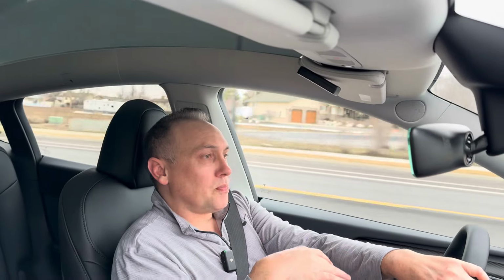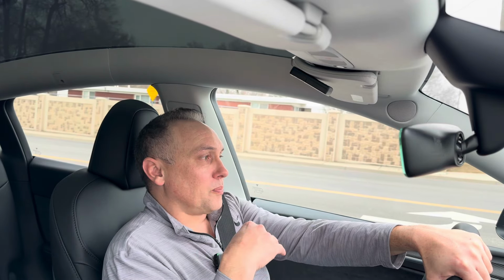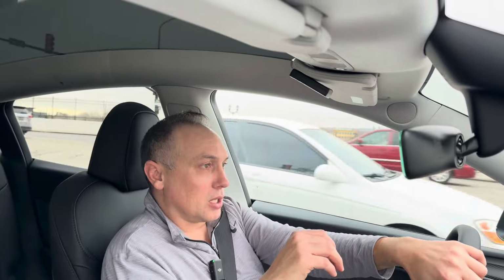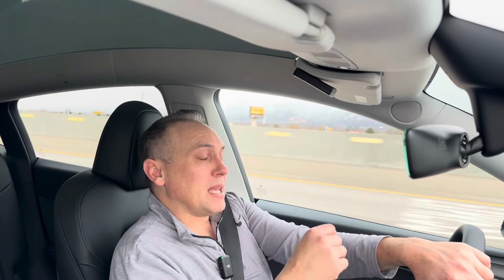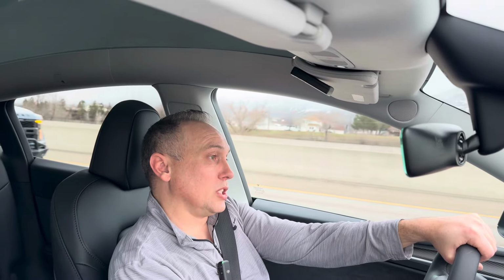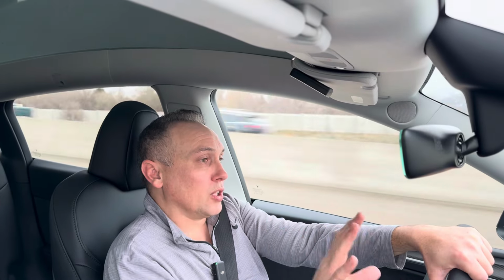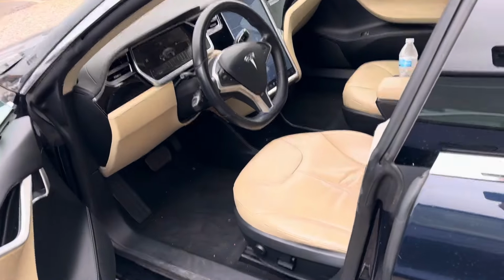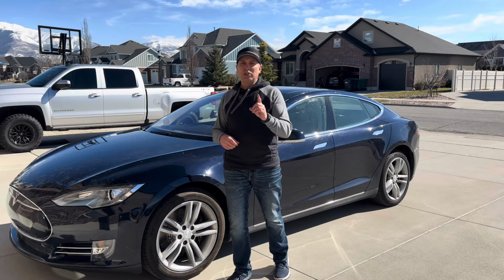Tesla Service Center Repair Estimate For My 2013 Tesla Model S 85 Project Car! Not Cheap!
This is my 2013 Tesla Model S 85 project car. There is a clunk in the motor upon acceleration and take it to Tesla Service center to see what their estimate is.